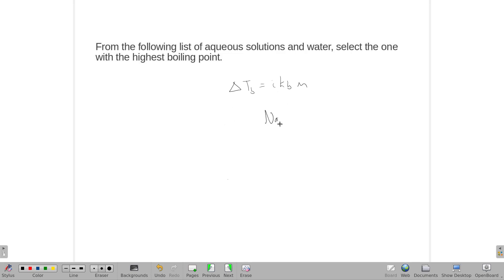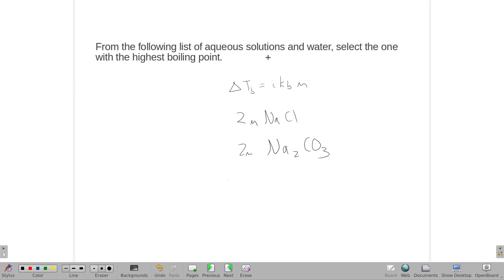From the following list of solutions and water, select the one with the highest boiling point.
From the following list of aqueous solutions and water, select the one with the highest boiling point.